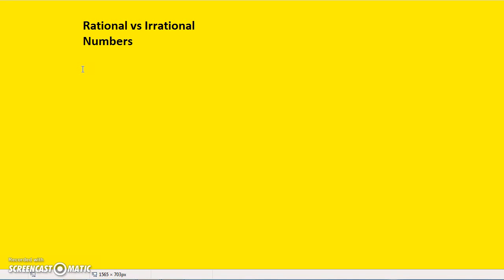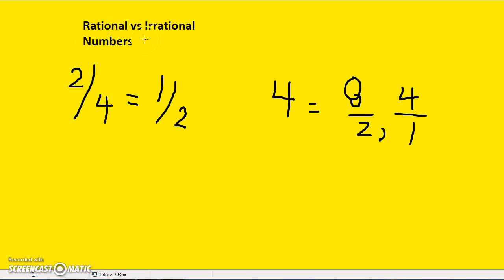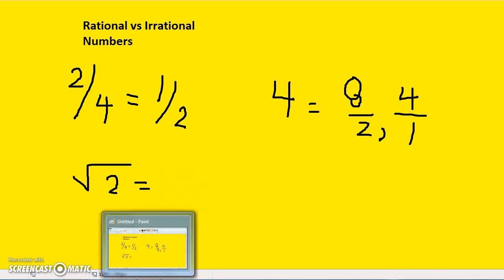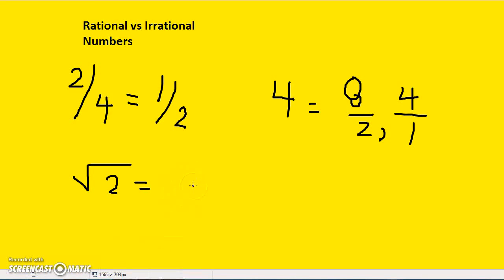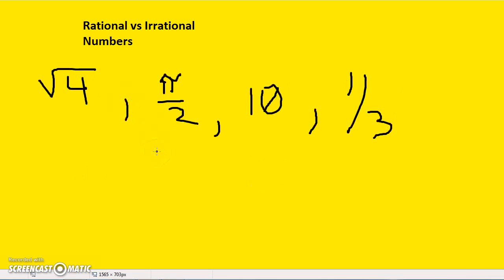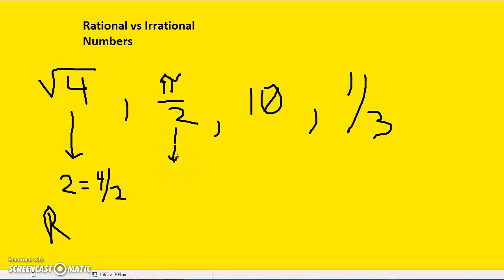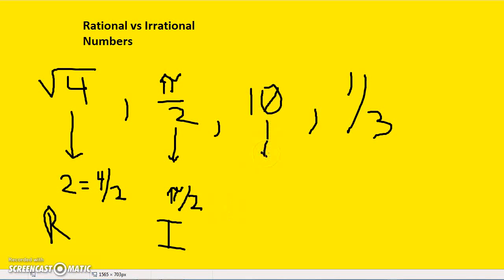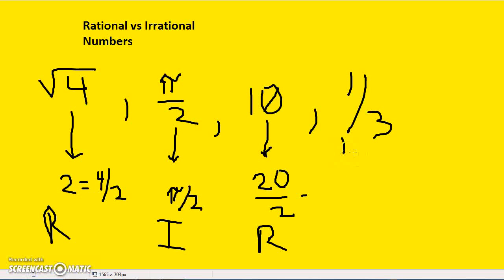Rational vs Irrational Numbers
How to tell whether a number is  Rational or Irrational.